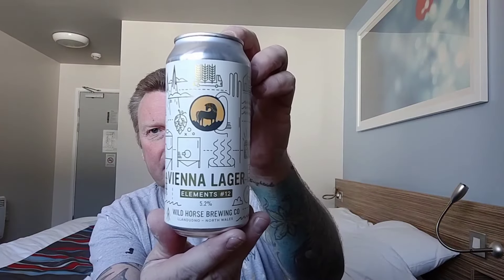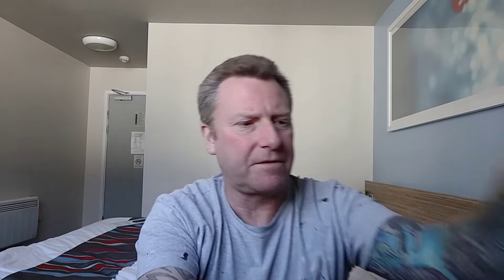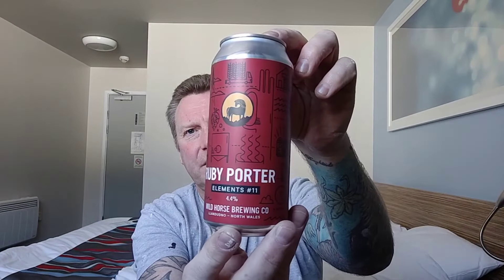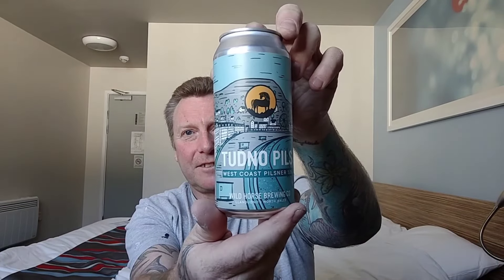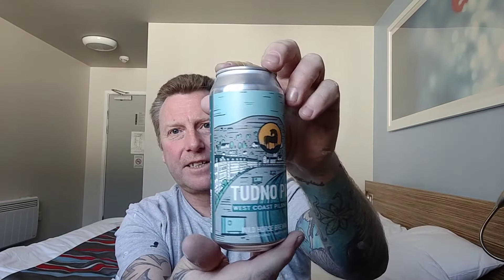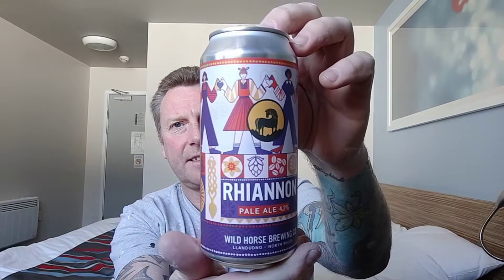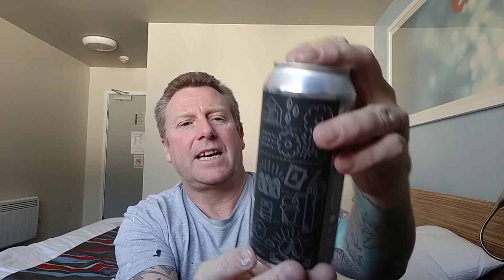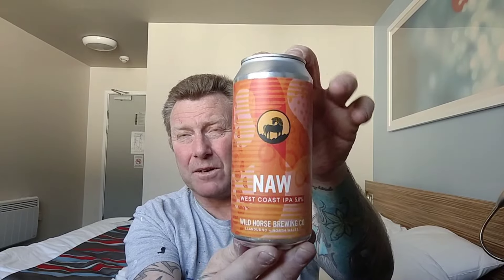Beer haul unboxing from Wild horse brewing co